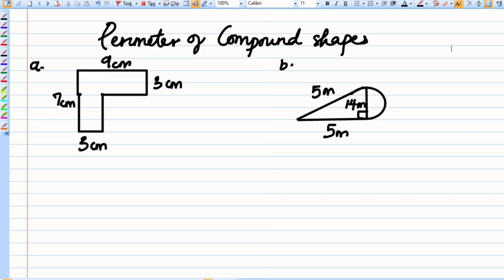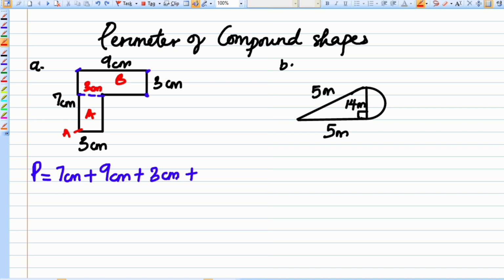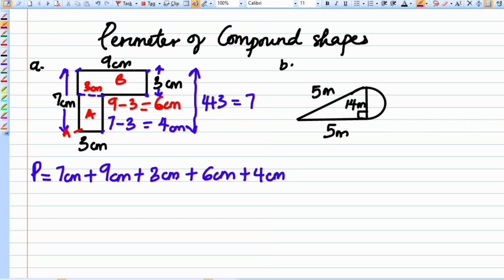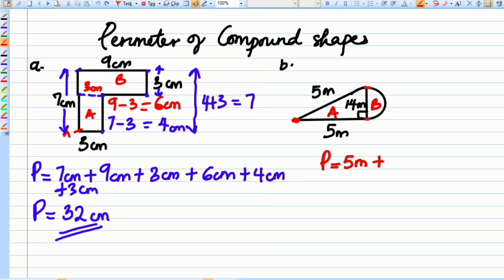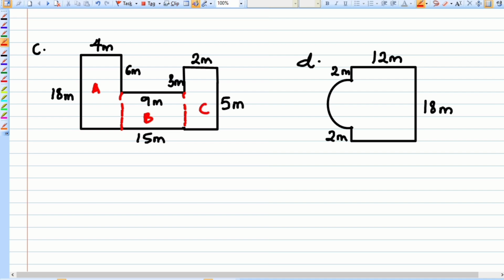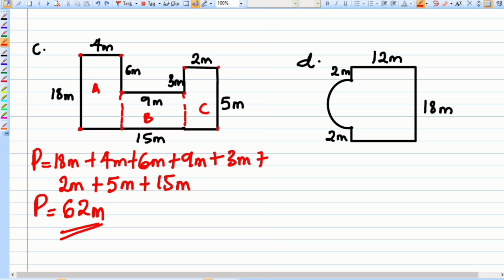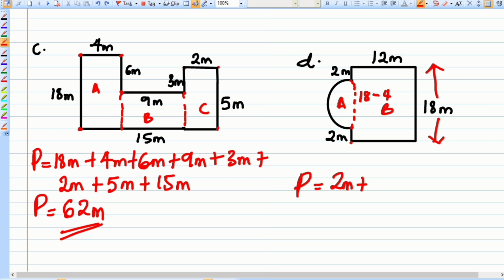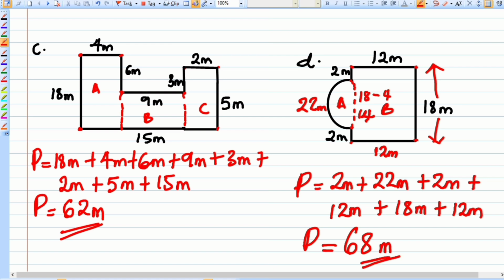PERIMETER OF COMPOUND SHAPES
We'll learn  how to carefully breakdown compound shapes and thereby calculate the perimeter.